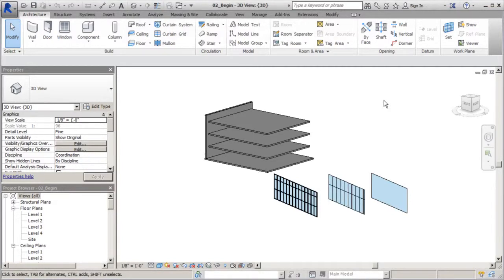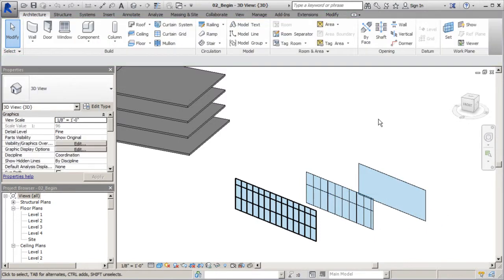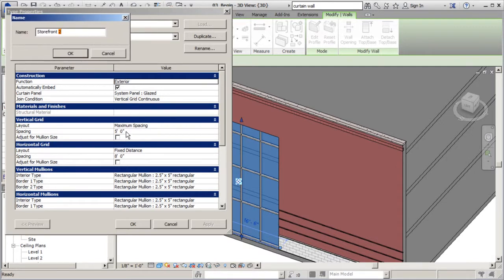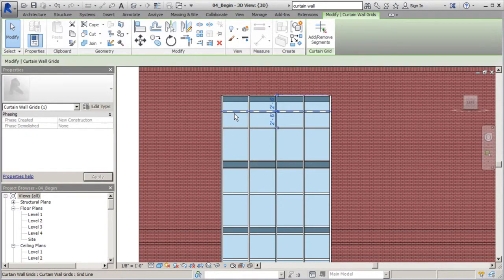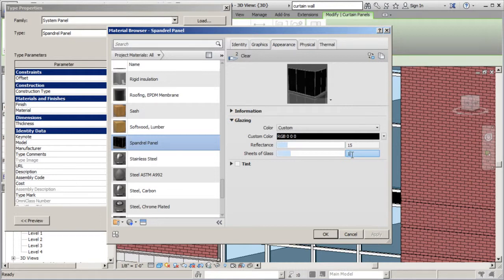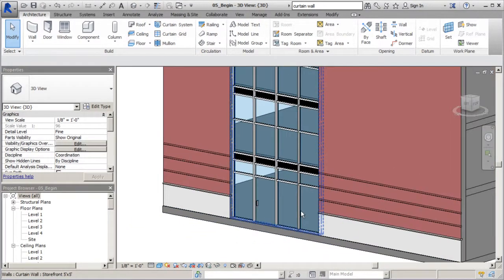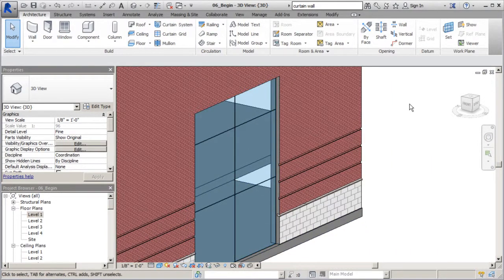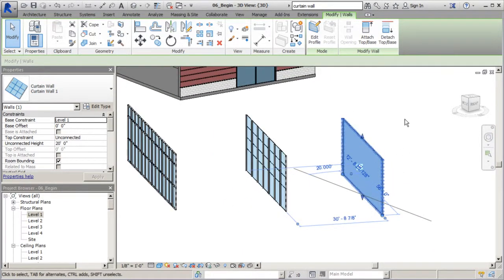Revit 帷幕牆面建構教學 - Part.1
Code: h2hs